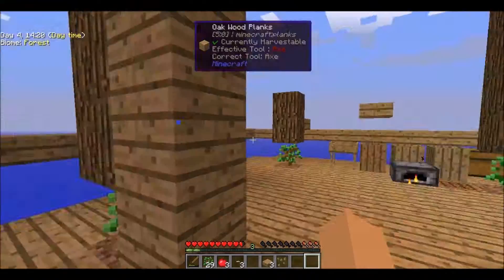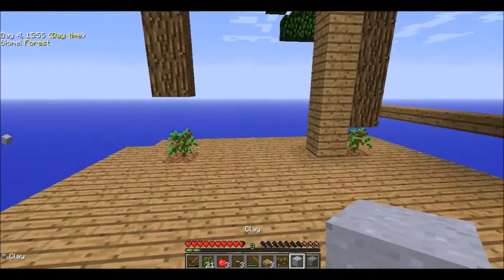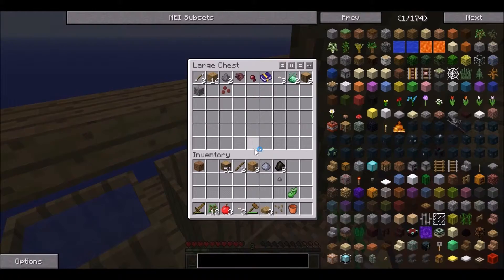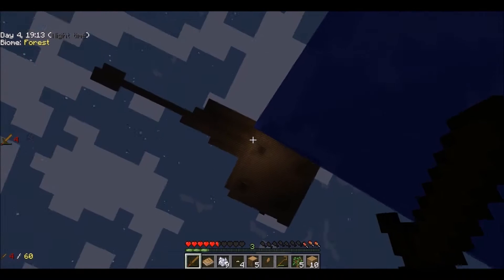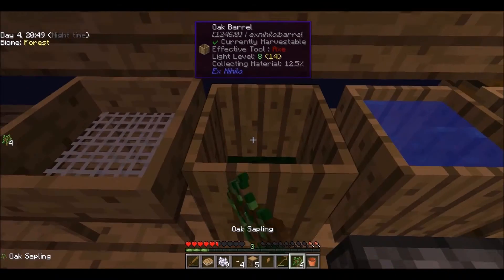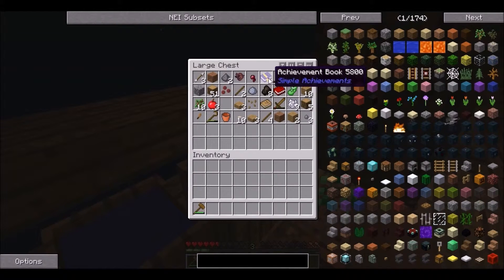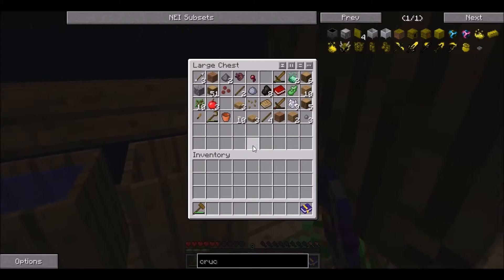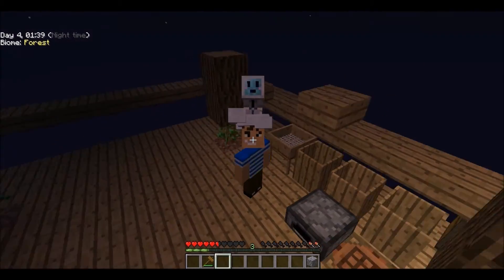Skyfactory 2 Episode 9: Up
This video must not be confused by the movie "up" whatsoever! It's only one thing that I said in the video that really has anything to do with up to do. Keep that in mind xP